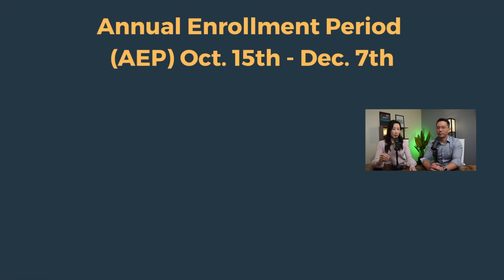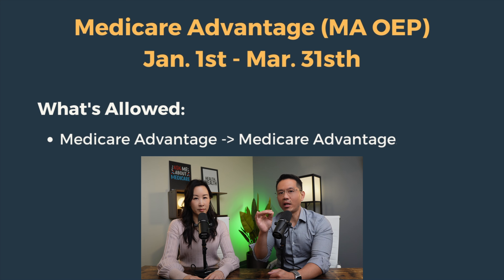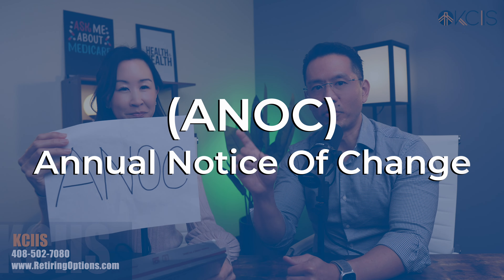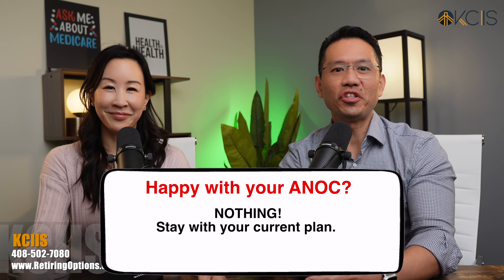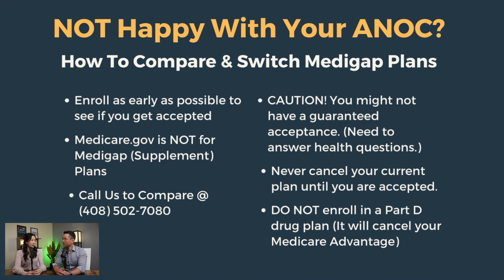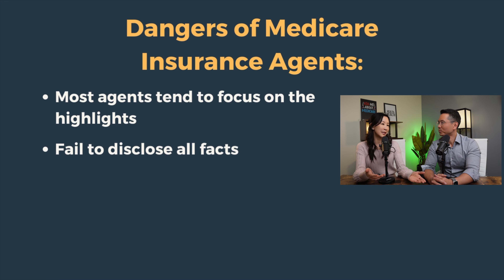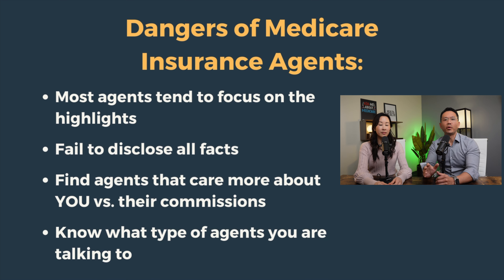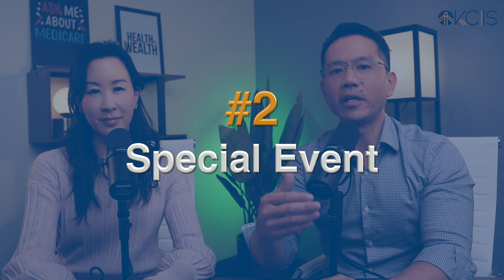It WILL Be TOO LATE...if You Miss THIS Packet Medicare 2024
"Bombarded! Overwhelmed! There's so much mail!" Yes, that's how people feel during Medicare's Open Enrollment.

Well, this video will help you know there’s only ONE packet to pay attention to and how this packet applies not to just ONE open enrollment, but to the upcoming TWO Medicare Open Enrollments for 2024!

🤳 Call us to help you with Guaranteed Income and Health Care Planning.

📖 Chapter Titles:

00:00 Intro
00:57 2 Open Enrollments (What's Allowed & Not Allowed)
03:37 What if You're Turning 65 or Working Past 65?
04:39 What's In this Packet & What Do I Do?
06:00 Best Ways to Compare?
07:43 Dangers of DIY
09:37 Dangers of Medicare Insurance Agents
10:20 KNOW the 3 Types of Agents (That Can HELP or HURT You)